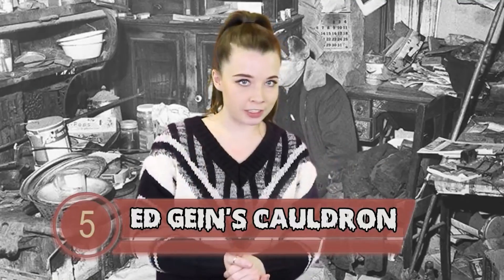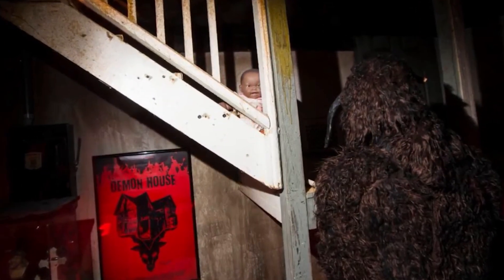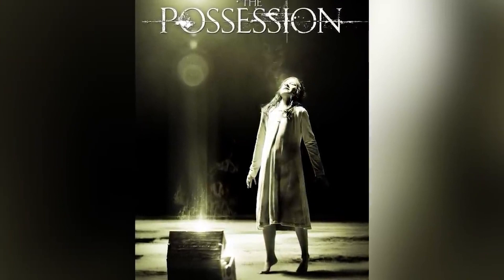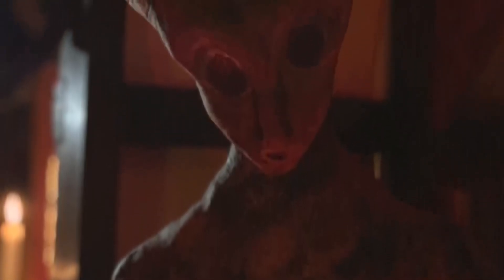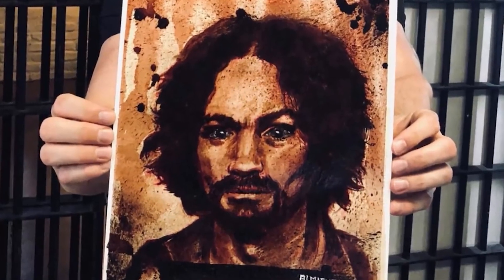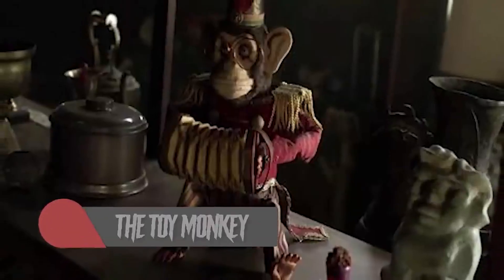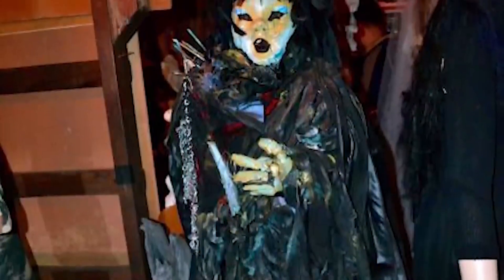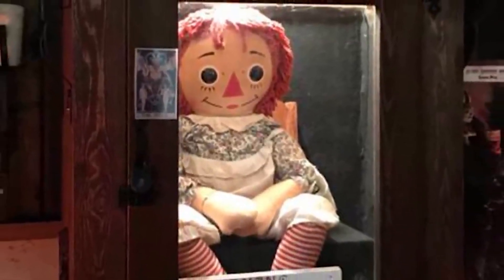Haunted Museum Items That Have An Ancient Curse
Museums are a great place to learn about our culture and our past. We get to look at our history and see where things came from and what our ancestors did. However, some of the items in Museums have been known to be haunted so let's take a look at these items and find out if the curse is real?